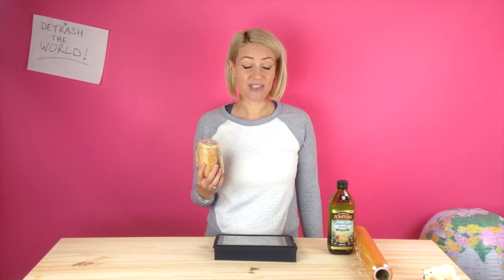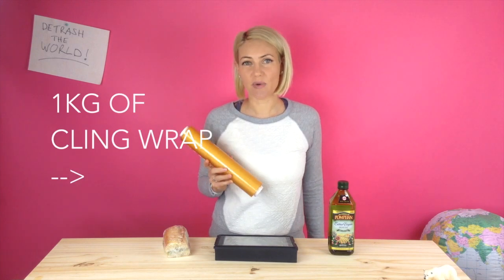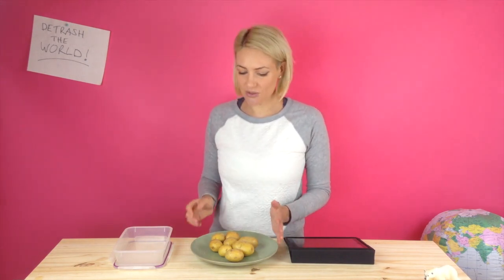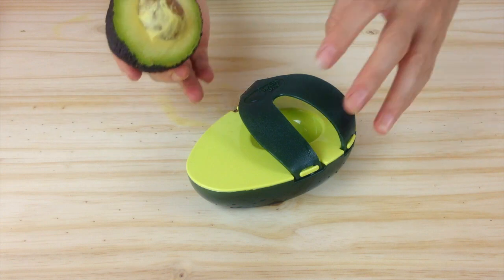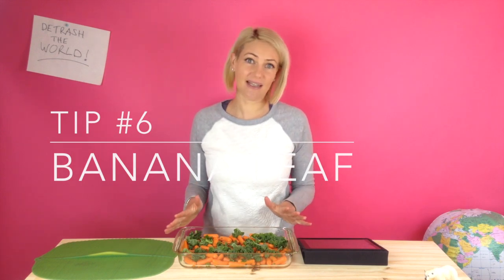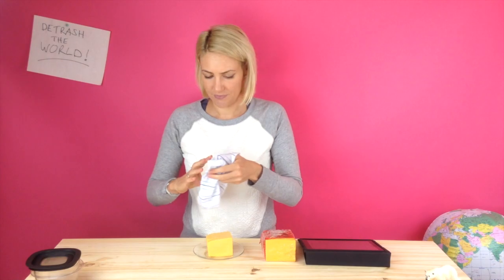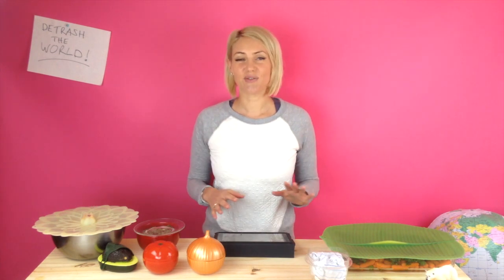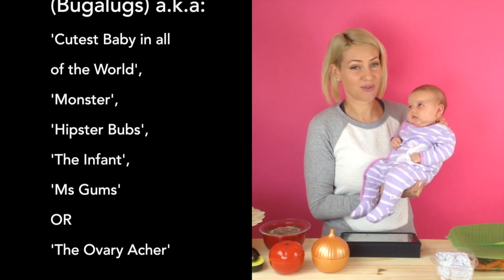How to Quit Plastic Wrap: 9 Zero Waste Tips by Katie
In this video I show you nine fun ways to replace plastic/cling/saran wrap on your journey to becoming a ZEROWASTE SUPER STAR. I also explain the embodied fossil fuels and environmental impacts of disposable plastic wrap.

** Download the world's most epic zero waste manual here 'Detrash Your Life in 90 Days' for 215 pages of EVERYTHING you could ever need know including tips, recipes, data, products and inspiration as PDF or on Kindle

LINKS TO PURCHASE FEATURED ITEMS ON AMAZON HERE

Sandwich Sleeve: Three sleeves for $23.58

Silicone Flowers: Medium size $9.83

Avocado Holder: $6.11

Silicone Banana Leaf: $15.23 by Charles Viancin

Bento Box: $27.99

Onion Capsule: $6.60

Tomato Saver Capsule: $3.99

Data Sources:
Life Cycle Analysis of Three Softdrink Containers, Franklin Associates 2009 (Assumed LDPE film same environmental footprint as PET plastic)

Detrashed is created by Katie Patrick at Hello World Labs in San Francisco, USA